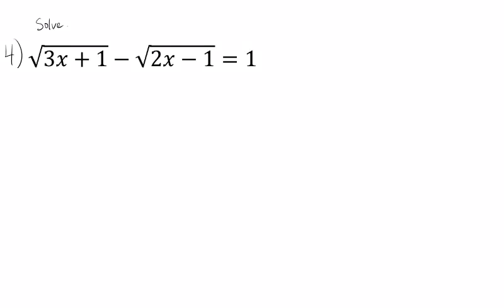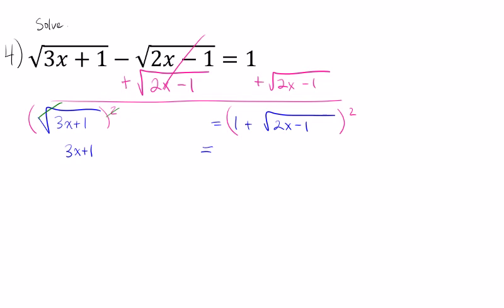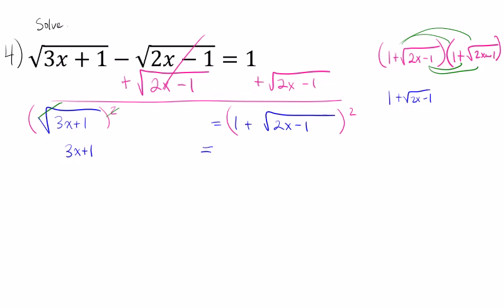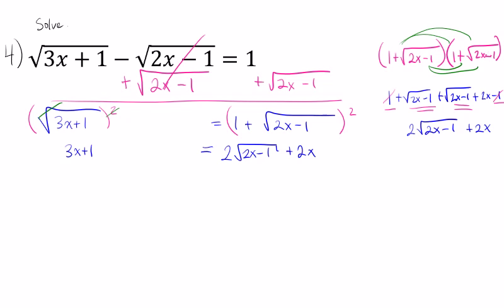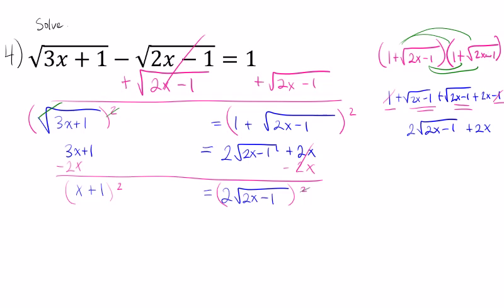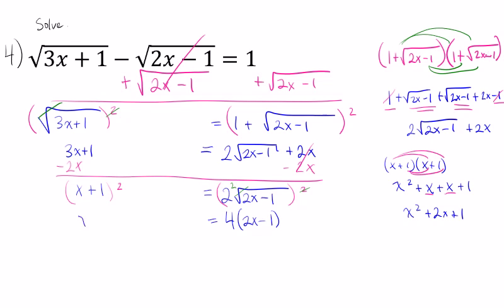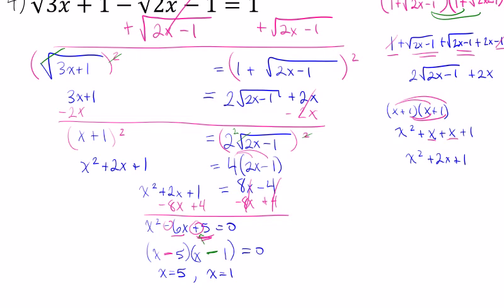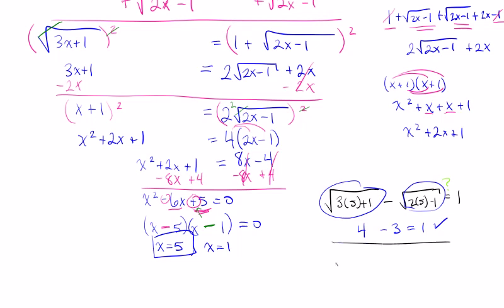AG - 9.5 - Radical Equations - #4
Gloyd, AG, Alg/Geo, 9.5, Radical Equations